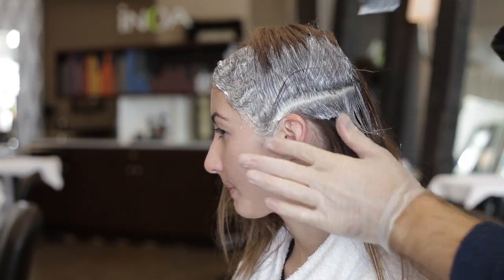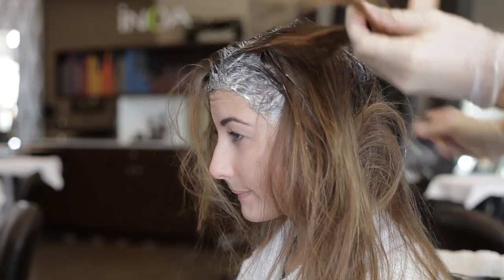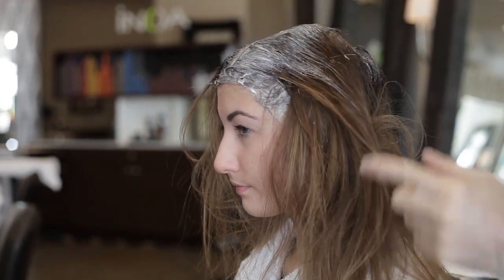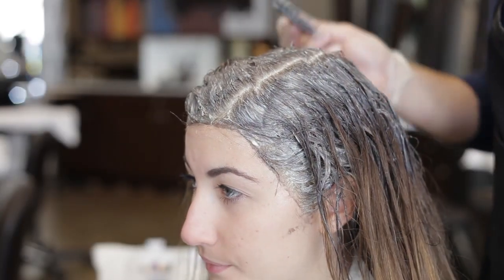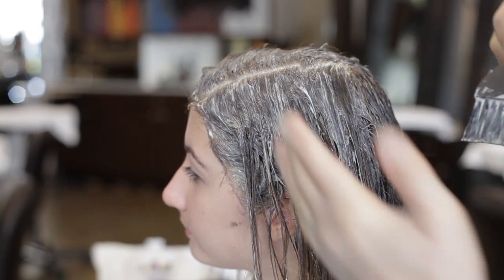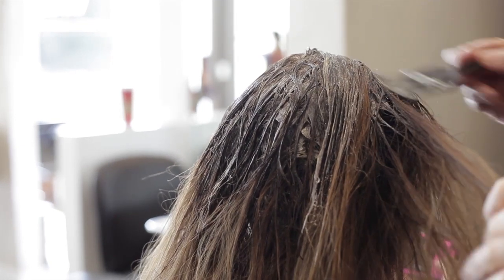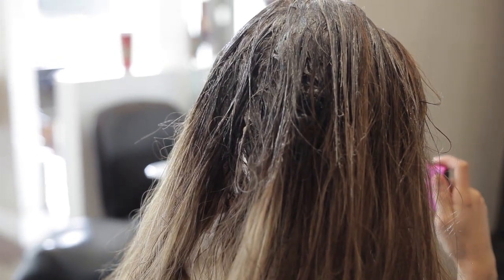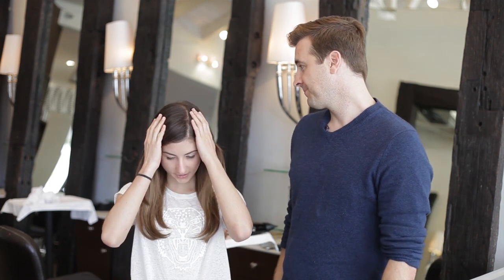How To: Ombre Without Bleach Featuring Maybabytumbler!!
Jared shows you how to get ombre hair color without using bleach, and shows you how to color your hair in the process. This is a perfect technique for people who have ends lightened from the sun this summer. It's easy and simple and you can do it at home!!

Formulas used:
Redken Color Fusion 5n+4n with 10 volume developer.